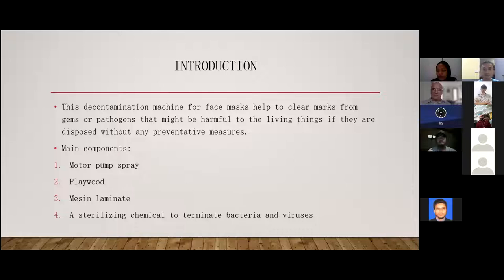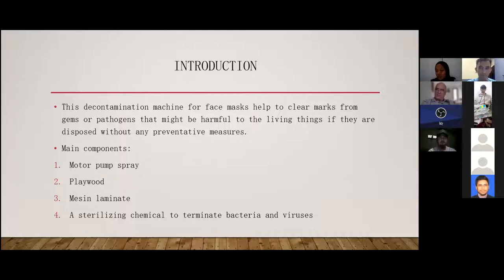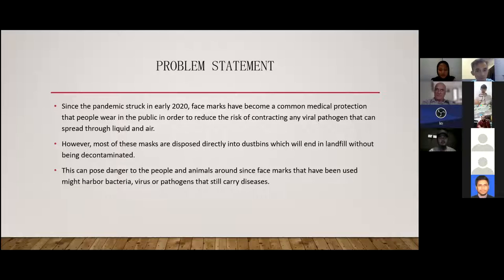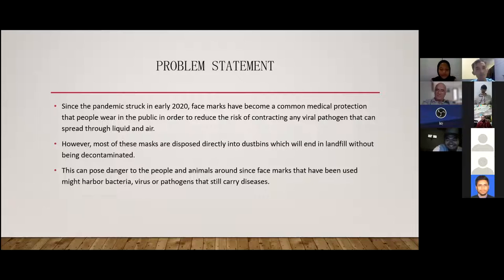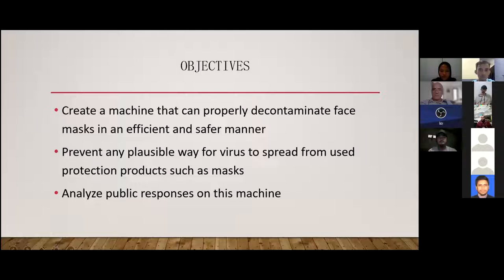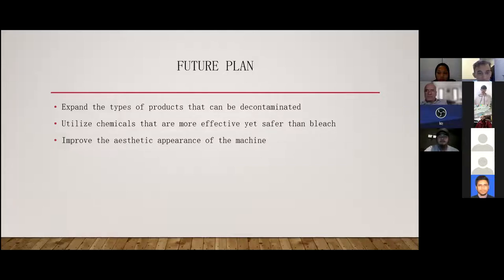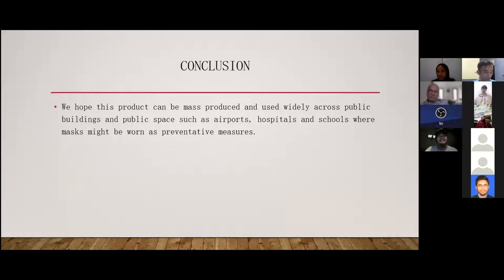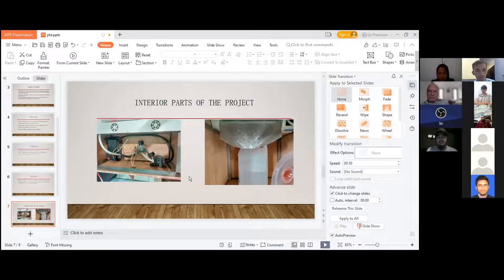Mask Decontamination Machine by Qamarun, Aardama & Alfian (Recorded Zoom conference)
The project was intended to study a decontamination machine for face masks specifically developed by students from Keningau Vocational College to help clear used marks from gems or pathogens that might be harmful to the living things if they are disposed without any preventative measures. Since the pandemic struck in early 2020, face marks have become a common medical protection that people wear in the public in order to reduce the risk of contracting any viral pathogen that can spread through liquid and air. However, most of these masks are disposed directly into dustbins which will end in landfill without being decontaminated. This can pose danger to the people and animals around since face marks that have been used might harbor bacteria, virus or pathogens that still carry diseases. Hence, this machine was invented to provide an effective way to properly decontaminate face masks in an efficient and safer manner. A research was conducted on a group of 30 respondents and they expressed strong approval on the practicality and significance of this machine. It is likely that this machine can be further improved and used widely across public buildings.